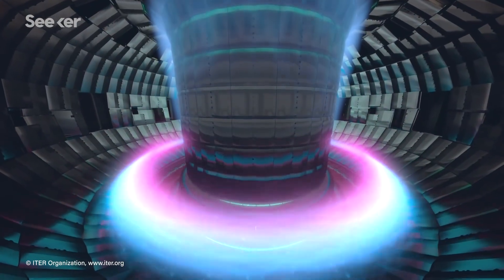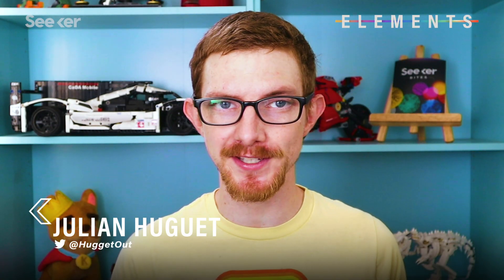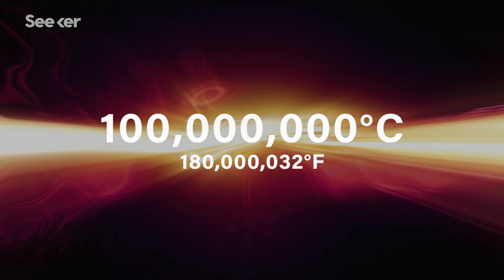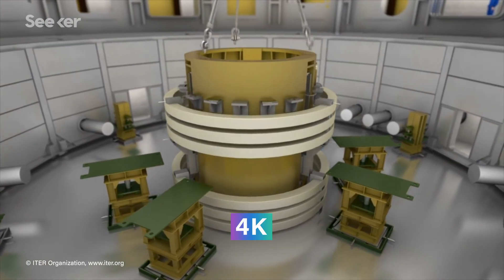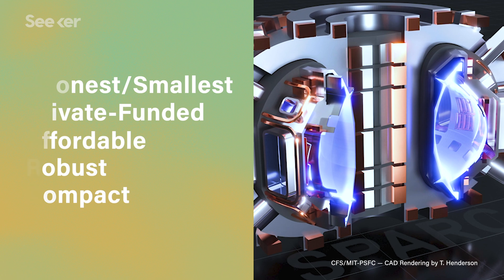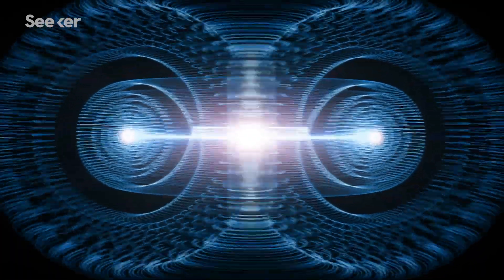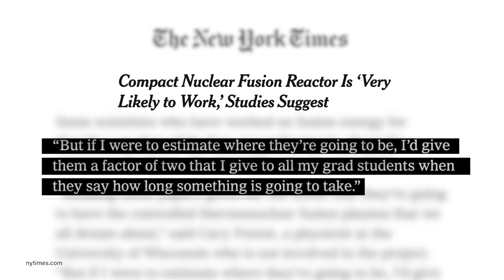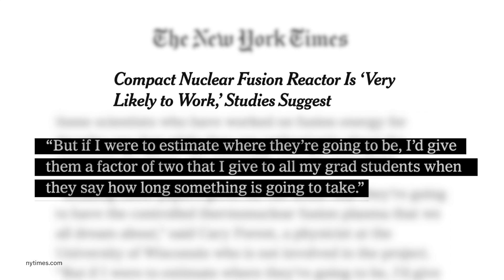Fusion Energy Could Be a Reality in Less Than 5 Years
SPARC is aiming to be the first experimental device to achieve an energy-positive fusion reaction. New research suggests that this goal may soon be within reach.

With construction slated to begin in spring 2021, the team predicts it could be built within 3 to 4 years from that. Their goal is to achieve a Q factor of at least 2, basically meaning SPARC will pump out twice the energy needed to power it.

Actually, by the calculations in their papers, SPARC could possibly achieve a Q ratio of 10! But the researchers are cautious about overpromising, and are just focused on achieving the lower figure.
It’s still impressive, considering any net gain would be a first for human created controlled fusion.

Assuming it gets built along that predicted 3-4 year timeline and actually gets flipped on, there’s still several steps between SPARC and limitless clean energy.

We've Long Waited for Fusion. This Reactor May Finally Deliver It—Fast.
"Everyone involved with fusion is working hard with extremely complex science, and the delays aren’t because anyone is foolish."

Compact Nuclear Fusion Reactor Is ‘Very Likely to Work,’ Studies Suggest
"...in seven peer-reviewed papers published Tuesday in a special issue of The Journal of Plasma Physics, researchers laid out the evidence that Sparc would succeed and produce as much as 10 times the energy it consumes."

"Reducing emissions will require more than finding the perfect clean energy source; it will need a massive shift in human behavior, lowering our emissions through energy efficiency and less consumption."